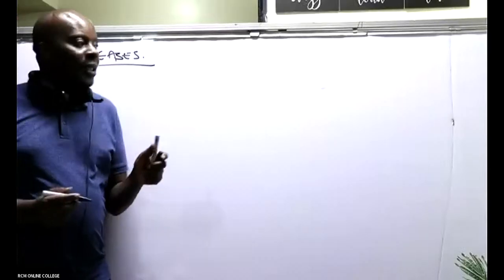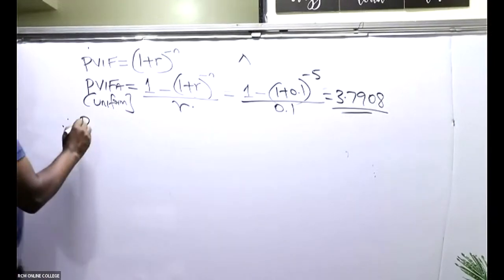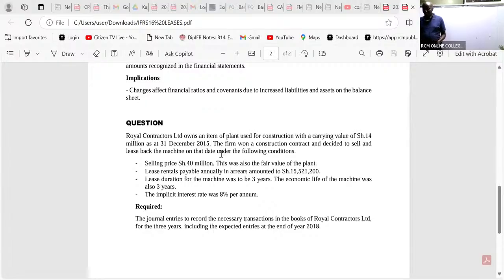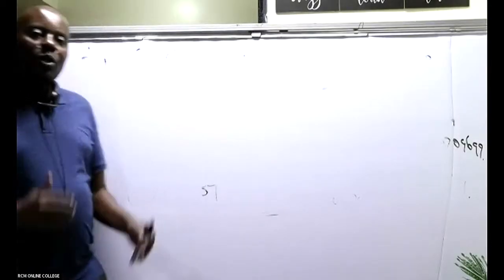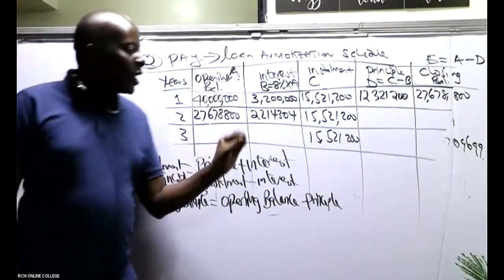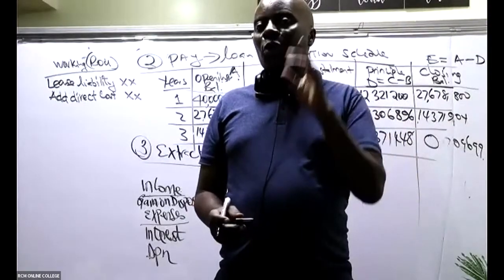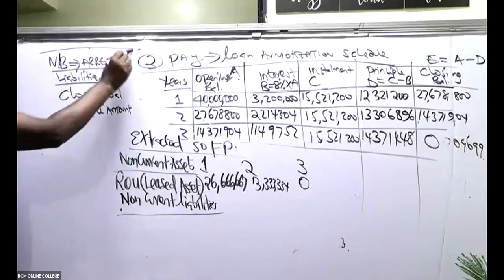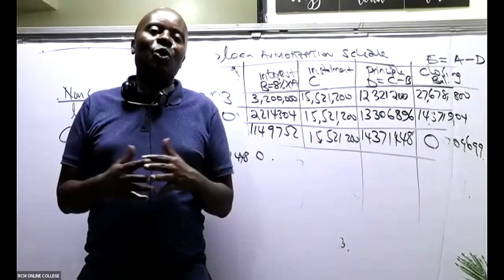FRA/AFRA-LEASES-CPA KENYA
𝐂𝐏𝐀, 𝐂𝐈𝐅𝐀, 𝐂𝐒, 𝐀𝐓𝐃, 𝐁𝐃𝐀, 𝐂𝐀𝐌𝐒, 𝐂𝐏𝐅𝐌 & 𝐂𝐅𝐅𝐄
 𝒀𝒐𝒖𝒓 𝒇𝒖𝒕𝒖𝒓𝒆, 𝒚𝒐𝒖𝒓 𝒑𝒂𝒄𝒆, 𝒚𝒐𝒖𝒓 𝒔𝒖𝒄𝒄𝒆𝒔𝒔 𝒘𝒊𝒕𝒉 𝑹𝑪𝑴!